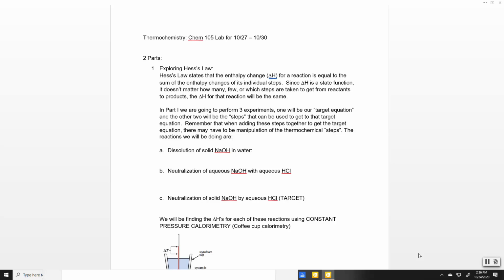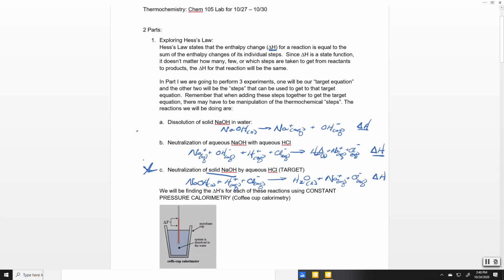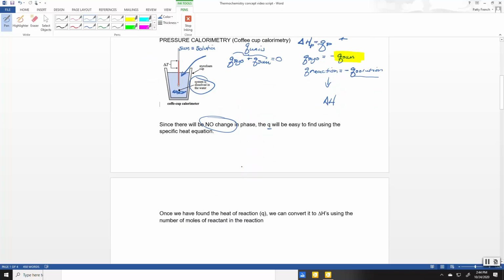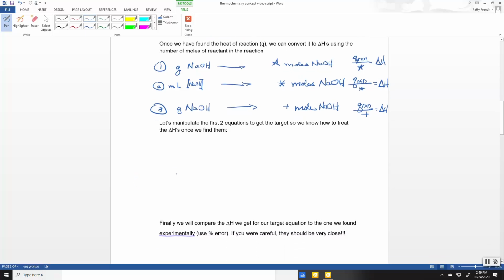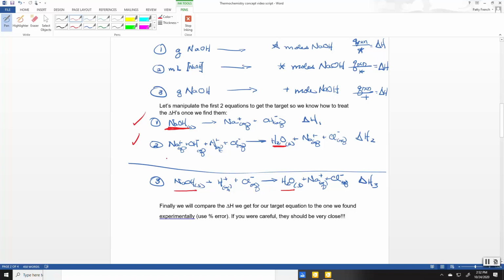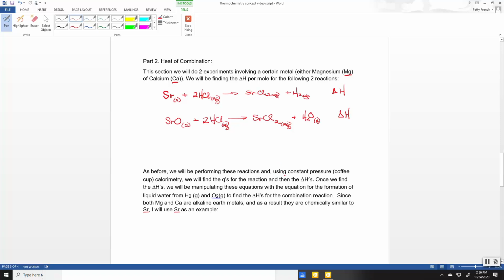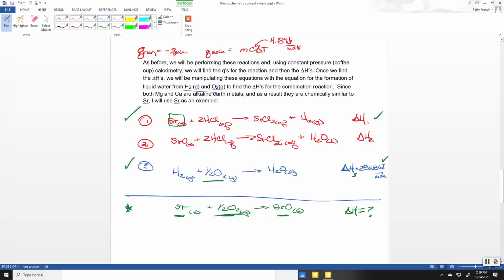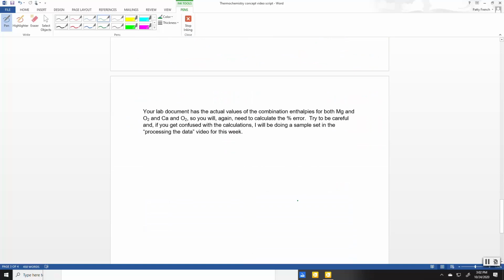Thermochemistry Lab Concepts/Prelab Video